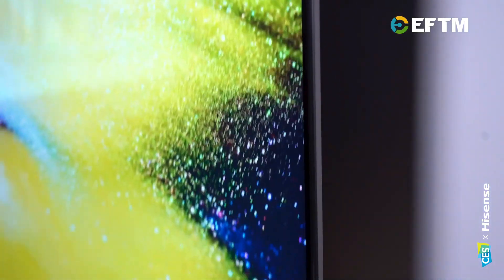Hisense 2022 TV Range | CES 2022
Hisense's 2022 TV Range has something for everyone.

Hear renowned tech commentator Trevor Long speak about his favourite features and products from our exciting new range.

For a more in-depth read of our 2022 Range,